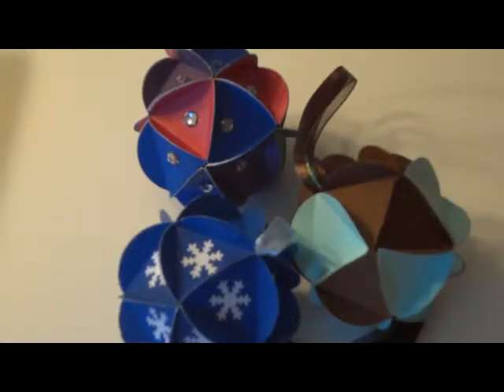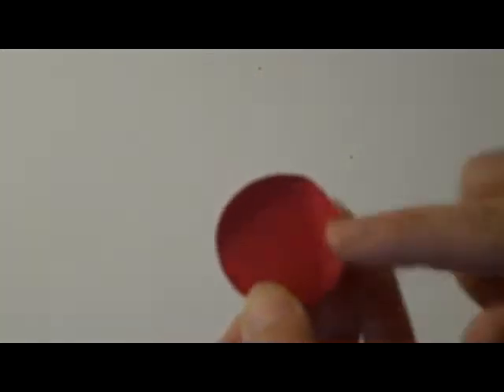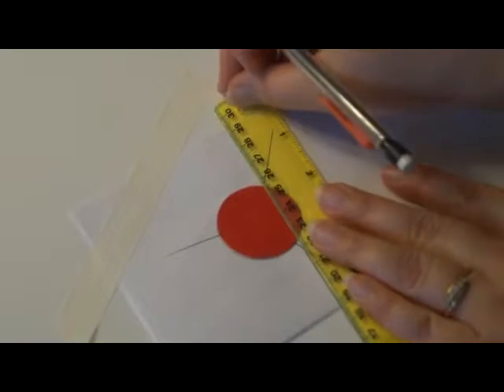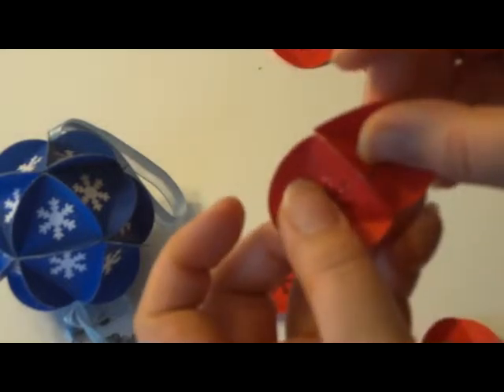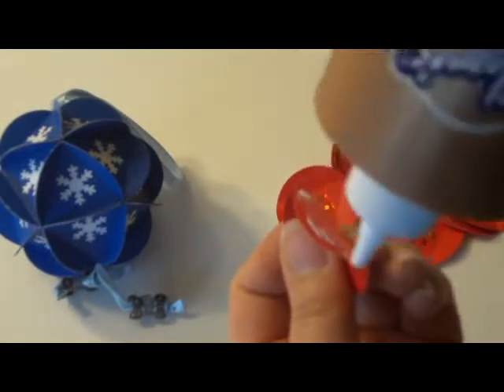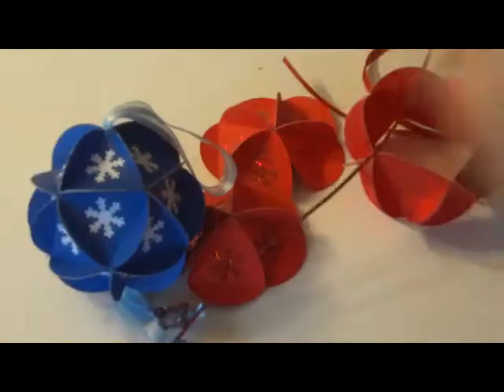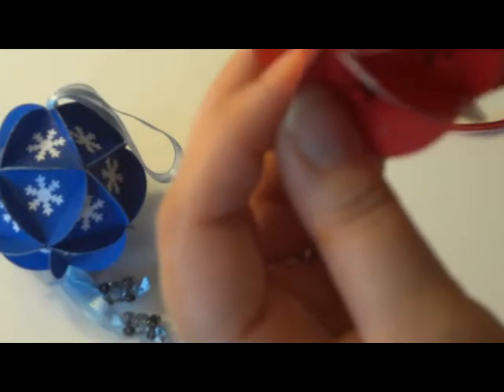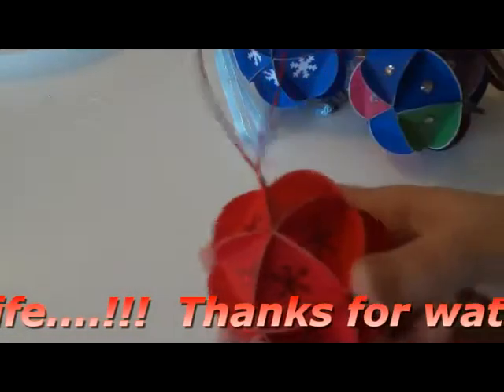Christmas tree ornament : Christmas Crafts 2014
Hello everyone, today I am starting my Christmas craft series and the very first thing that came to my mind was an Ornament. So here it is. I have kept it simple and I also show you step by step process to make it rather simple. I hope you like it and give it a try.

Stay blessed & stay happy. !